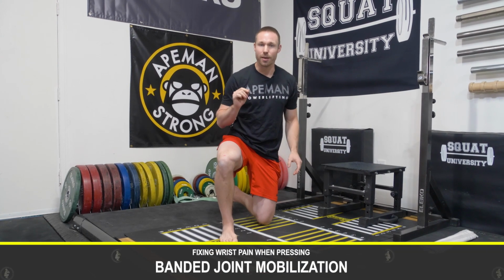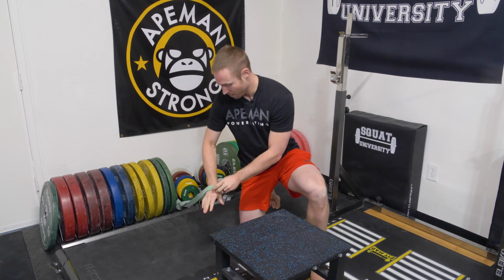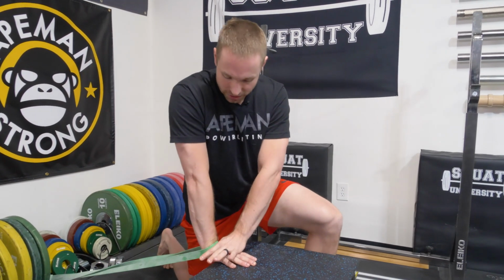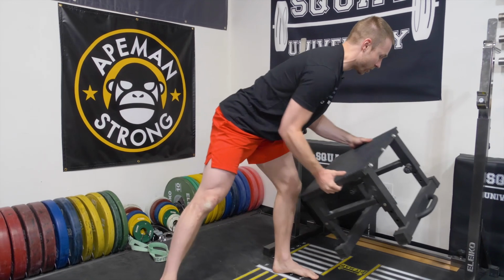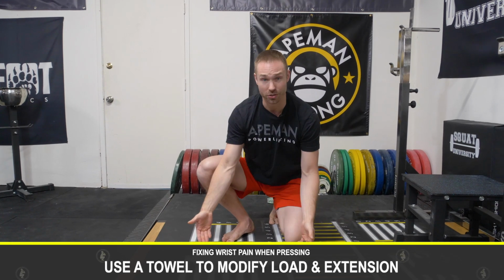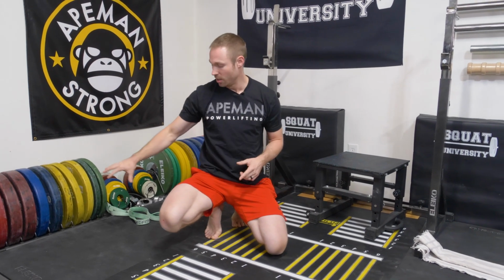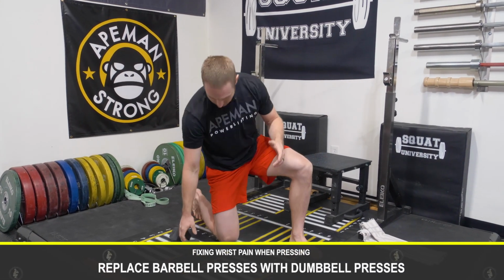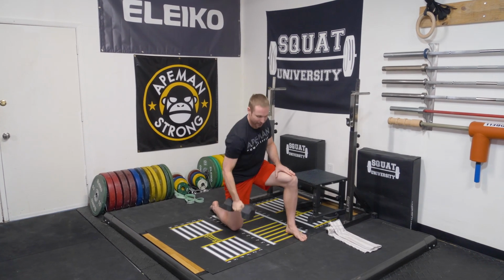Wrist Pain When Pressing (HOW TO FIX IT!)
If you have wrist pain with push-ups, bench press or overhead press - here's a two step process that may be a great first step to fix!